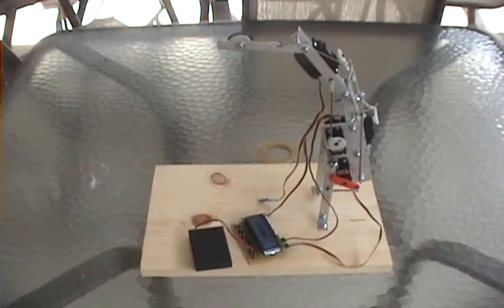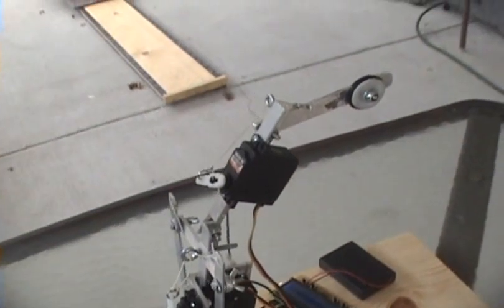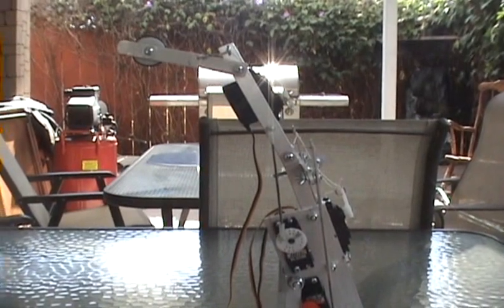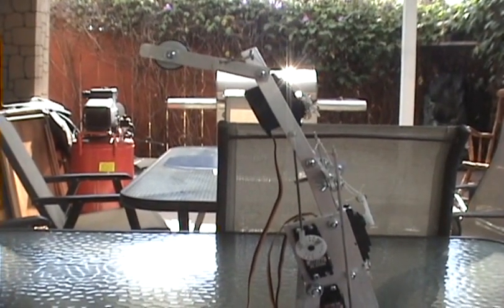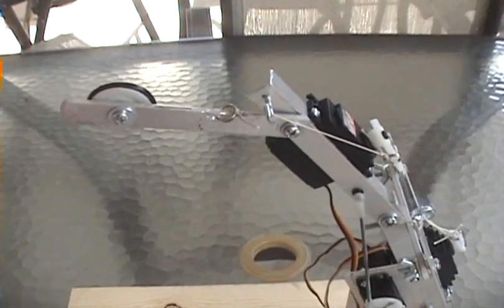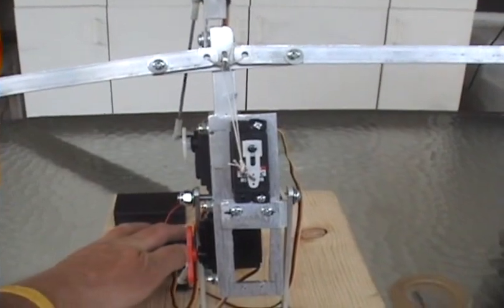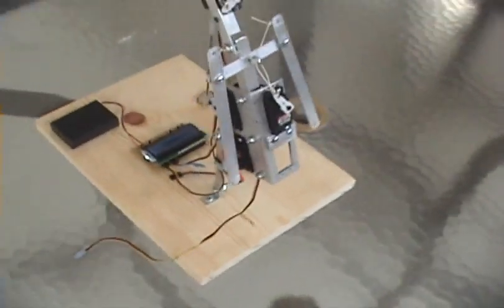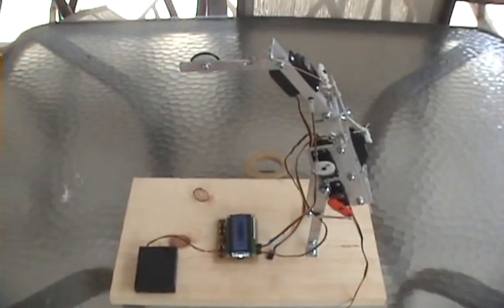Parrot Prototype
The first test of the prototype of my new parrot prop.